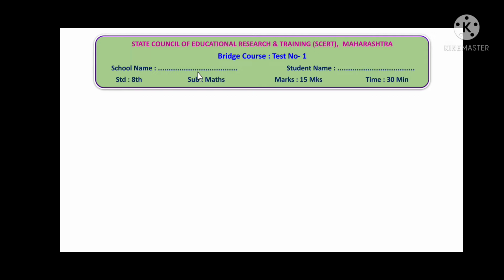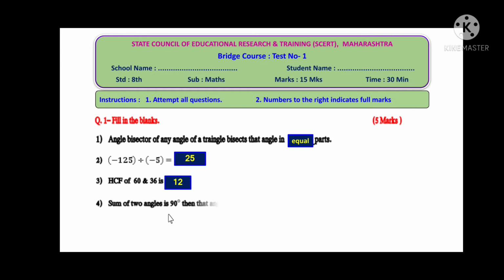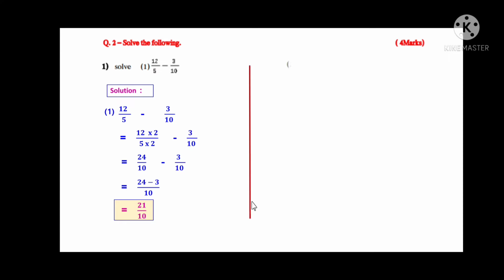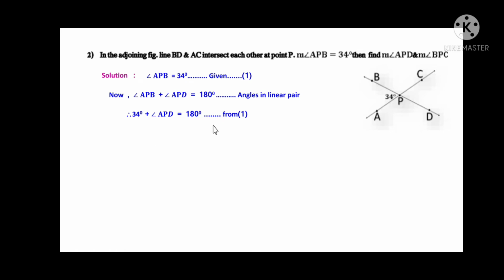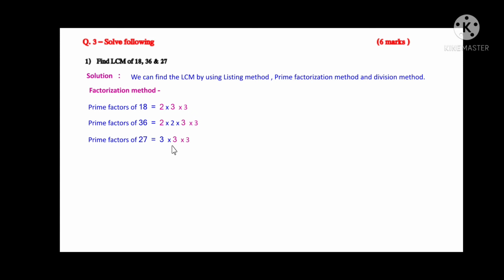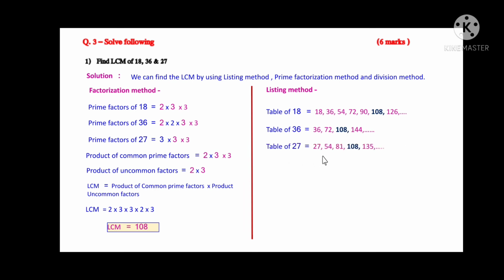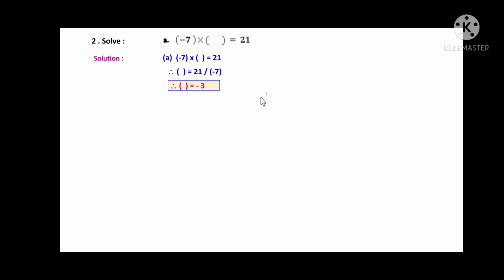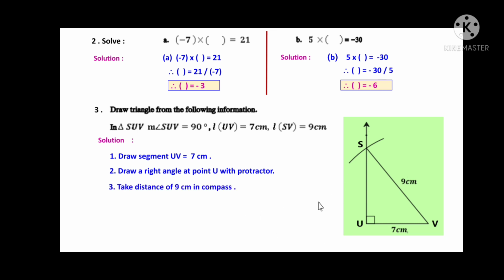8th Mathematics ( Eng & Semi Eng Medium) : Bridge Course : Test Number- 1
8th Mathematics ( Eng & Semi Eng Medium) : Bridge Course : Test Number- 1